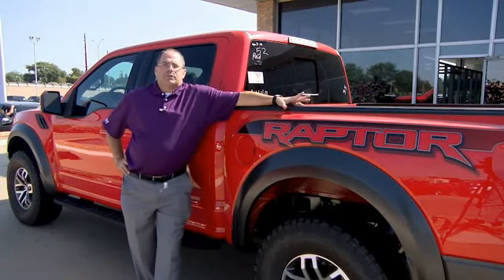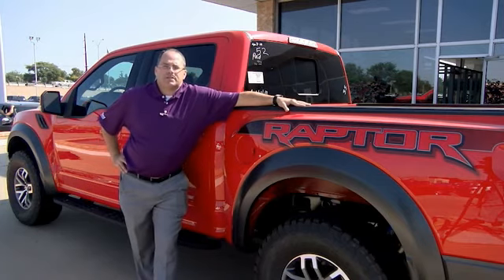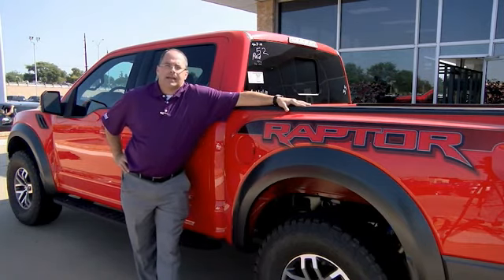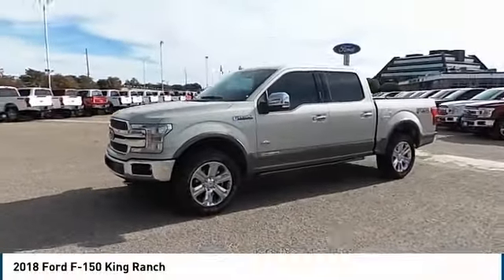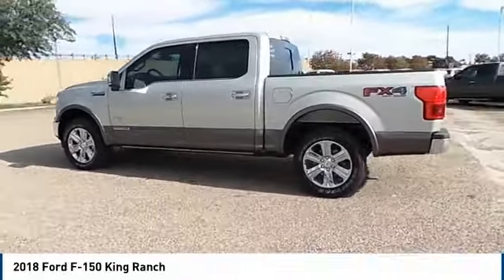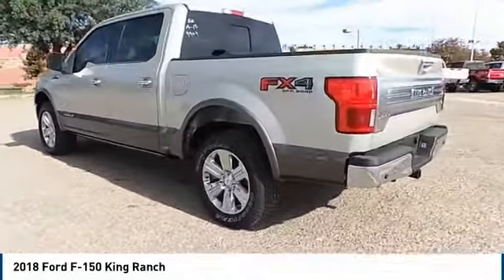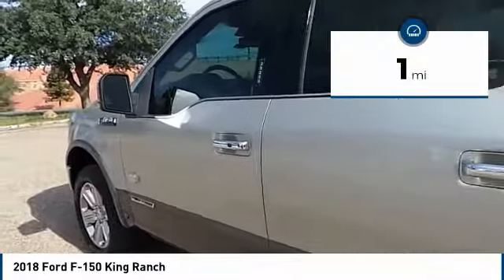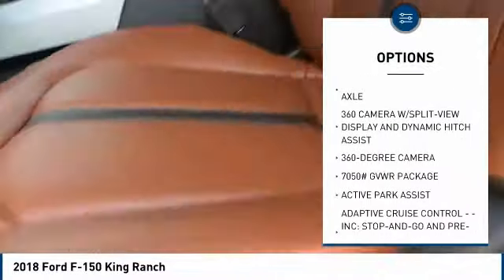2018 Ford F-150 Lubbock TX 7814J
2018 Ford F-150 King Ranch

Pollard Ford
3301 South Loop 289

NOTITLE